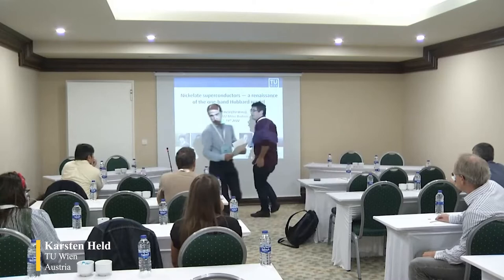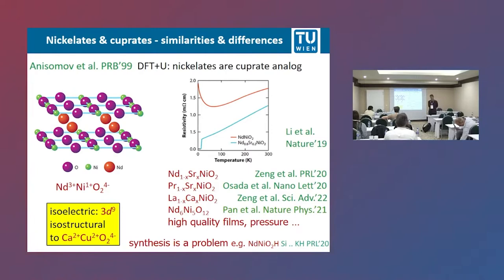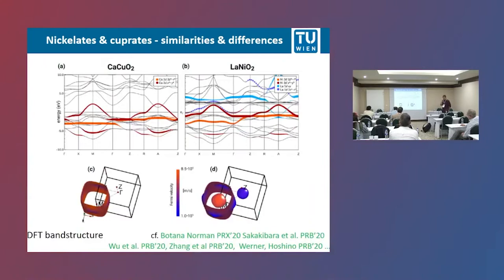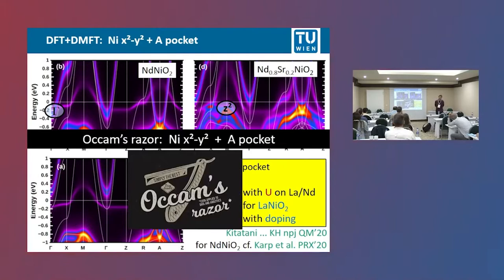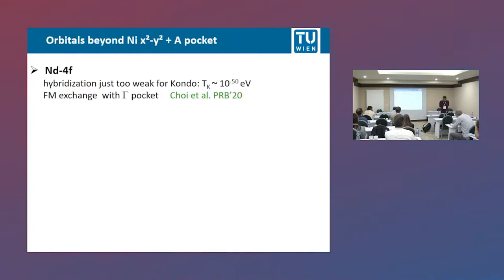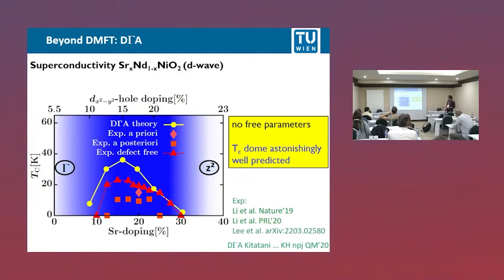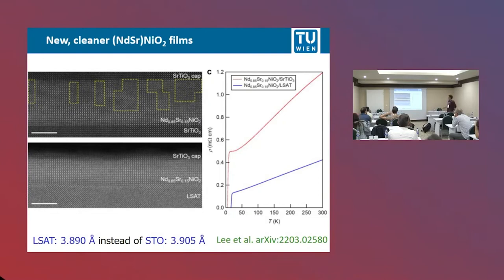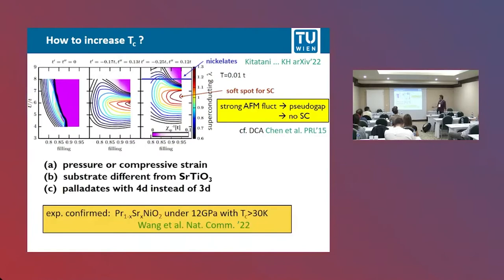Karsten Held-Institute for Solid State Physics, TU Wien, 1040 Vienna, AUSTRIA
Titled: NICKELATE SUPERCONDUCTORS –A RENAISSANCE OF THE ONE-BAND HUBBARD MODEL
Abstract: The  discovery  of  superconductivity  in  nickelates  by  the  group  of  Harold  Hwangin  2019  [1] marked thebeginning of a new age of superconductivity, the nickel age. These novel (Sr-doped) NdNiO2superconductorsarenotonlyisostructuralto  thewell-knowncupratesuperconductorCaCuO2but  also both, Ni and Cu, are formally 3d9in the respective parent compound. In stark contrast to the cuprates, it proved  difficult  for  other  groups  to  reproduce  superconductivity  in  nickelates.  With  density  functional theory  (DFT)  and  dynamical  mean-field  theory  calculations  we  were  able  to  show  [2]  that  the  novel nickelates  are  prone  to  the  intercalation  of  hydrogen,  and  that  this  topotactic  hydrogen  turns  the electronic  structure  upside  down--making  it  disfavorable  for  superconductivity.  Carefully  removing  the excess  hydrogen  then  indeed  turned  out  to  be  the  key  for  other  groups  to  synthesize  superconducting nickelates as well [3]. At first glance, the nickelates appear to be more complicated than their cuprate peers. Besides the Ni  dx²-y²band  that  crosses  the  Fermi  level,  there  are  additional  pockets  around  the A  and  at  low  doping possibly G-moment that are of predominant Nd character. However, calculations including [2,4,5] indicate that these are merely passive bystanders and electron (hole) reservoirs, while the actual physics is governed by  the  Ni  dx²-y²band.  This  suggests,  the  most  intensively  studied  model  for  superconductivity,  the  one-band Hubbard mode to be at the heart superconductivity in the nickelates, albeit with a properly adjusted doping because of the A-pocket. This is even more true than for thecuprates, where the close vicinity of the oxygen band indicates a charge transfer insulator and hence the Emery model as the basic model. On this  presumption,  with  ab  initio  determined  parameters  and  adjustment  of  the  doping,  we  were  able  to predict  the  superconducting  phase  diagram  in  nickelates  [5]  even  prior  to  experiments  [4,6]  to  good accuracy. This gives us some hope that we are on a good way toward a more thorough understanding and reliable prediction of unconventional superconductors. References:
[1]D. Li et al., Nature 572, 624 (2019).
[2]L. Si et al., Phys. Rev. Lett. 124, 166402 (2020).
[3]S. Zeng et al., Phys. Rev. Lett. 125, 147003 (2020).
[4]J. Karp et al.,Phys. Rev. X 10, 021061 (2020).
[5]M. Kitatani et al., npj Quantum Materials5, 59 (2020).[6]D. Li et al.,Phys. Rev. Lett. 125,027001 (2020)